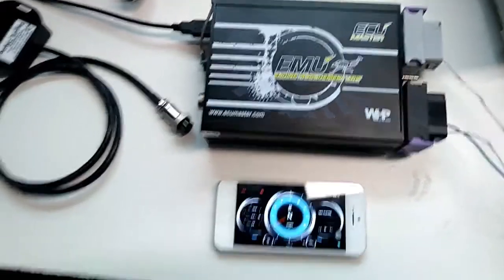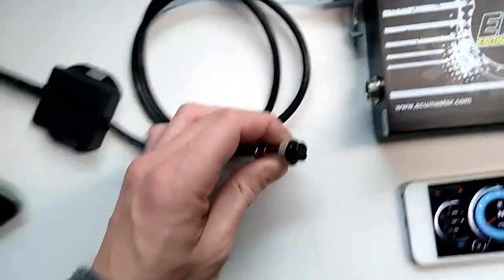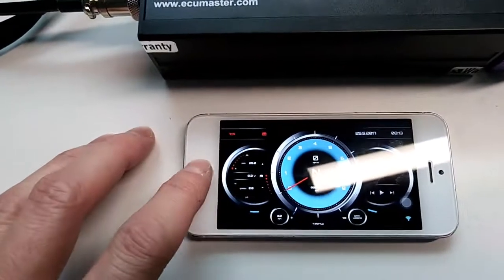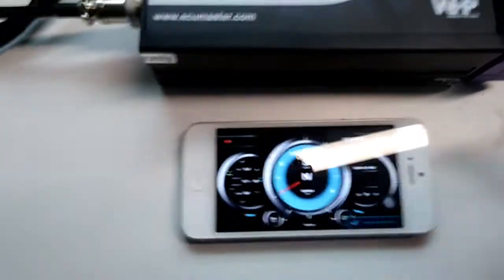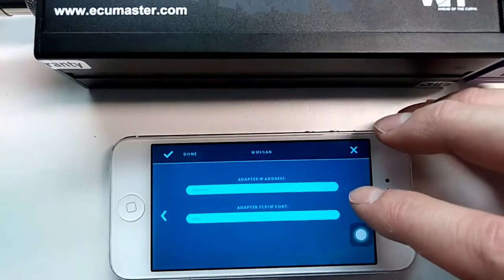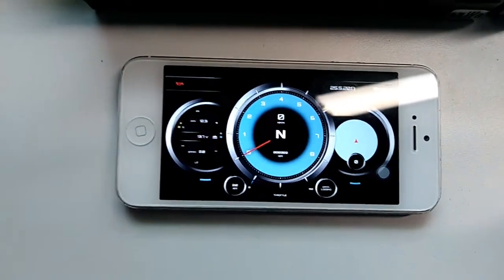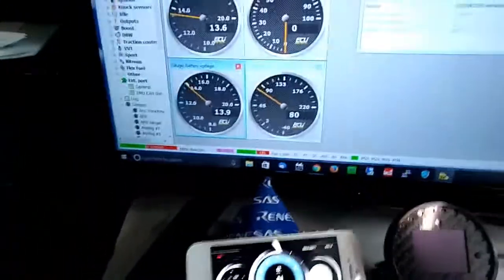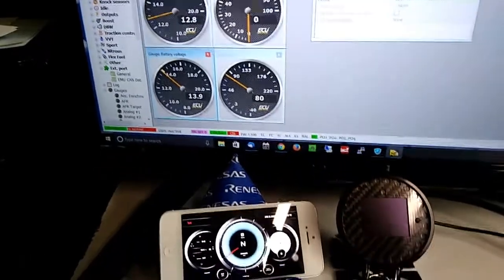ECUMaster on iPhone or iPad over Wi-Fi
Display ECUMaster EMU or EMU Black in real time on your iPhone or iPad with the Perfect Tuning Wi-Fi module.